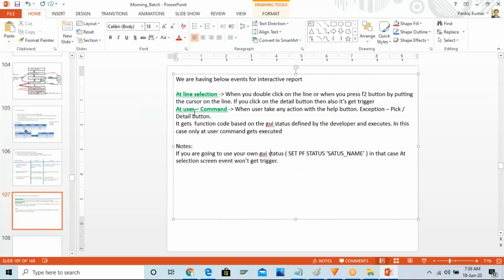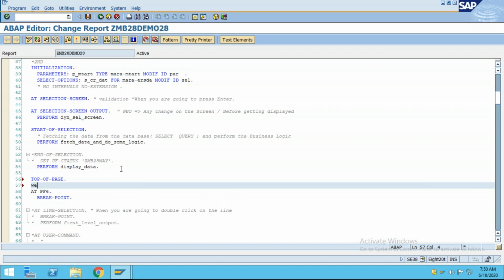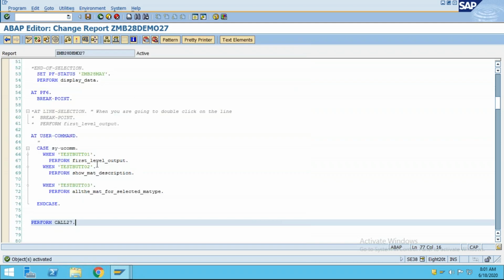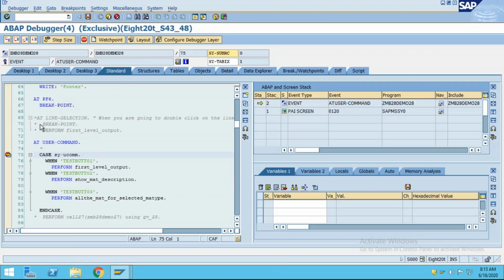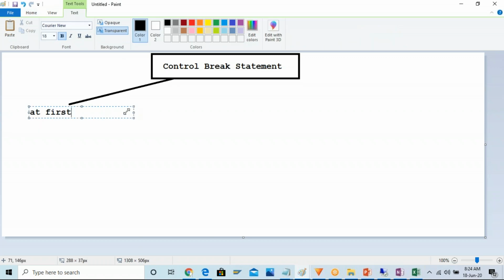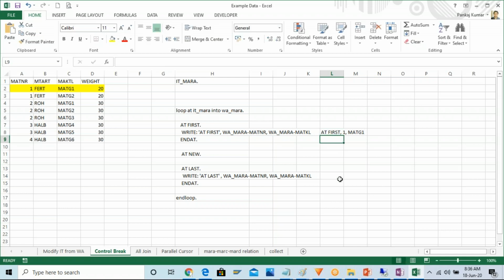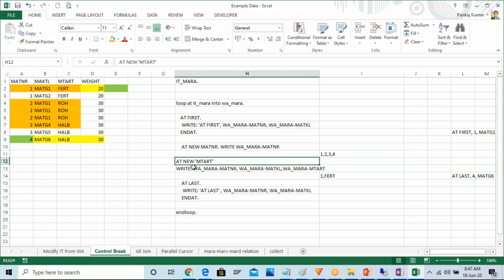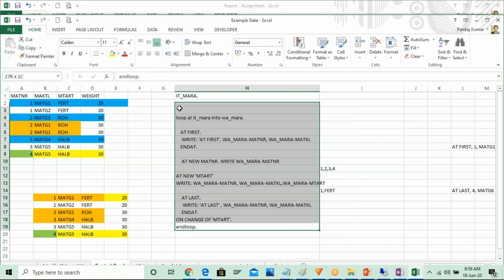Class 37 | Report | Control Break | AT New | AT First | AT Last | On Change Of| At User Command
In this video, I have discussed below -
Calling subroutine from different programs.
At User Command
TOP-OF-PAGE During Line Selection
Control-Break Statement AT NEW, AT LAST, AT FIRST, ON CHANGE OF